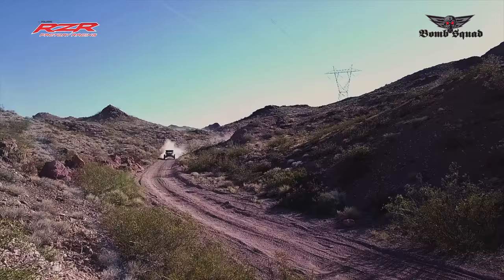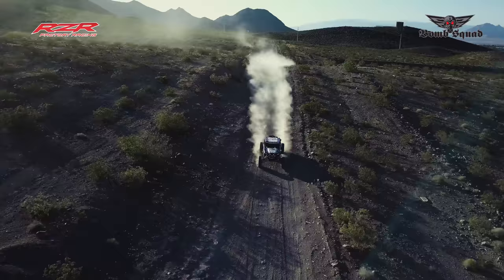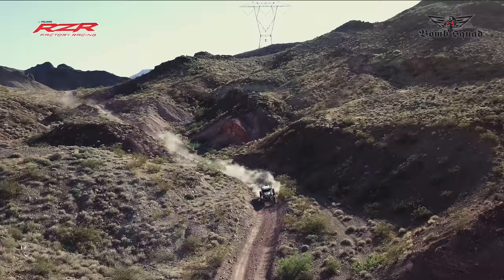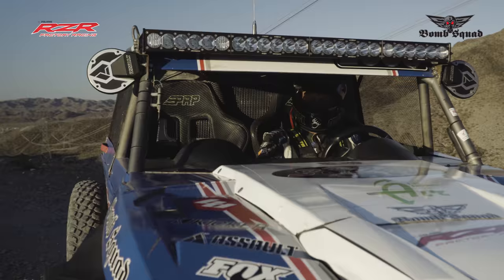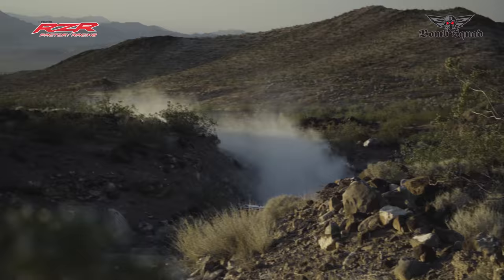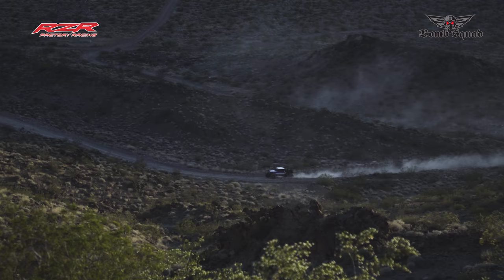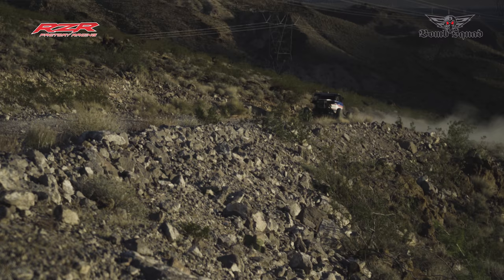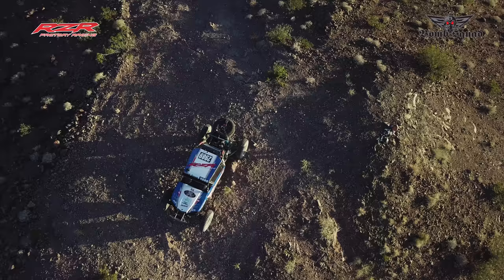2989 - Team RZR Wes Miller Promotional video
Promotional video for Team RZR driver Wes Miller. We took a more comedic approach, sports and motorsports can be pretty dramatic, sometimes you just have to be able to laugh at yourself and enjoy the ride!

Marlowe Holt Instagram: @marloweholt
Wes Miller Instagram: @wesmiller70

Video Equipment:
Sony a6500
Sony a6300
Sony 18-105mm G F/4

Audio Equipment:
Sound Devices Mix Pre 3
Rode NTG2